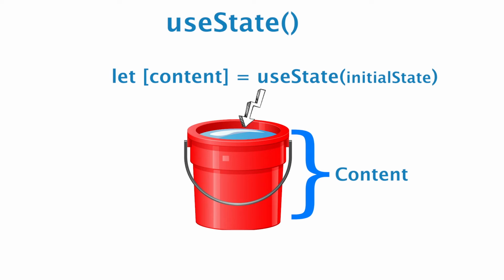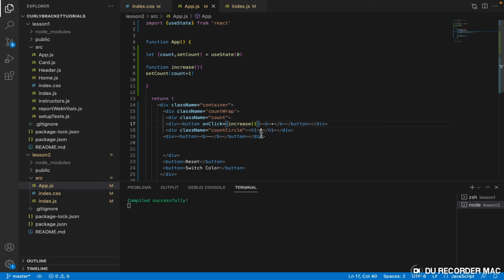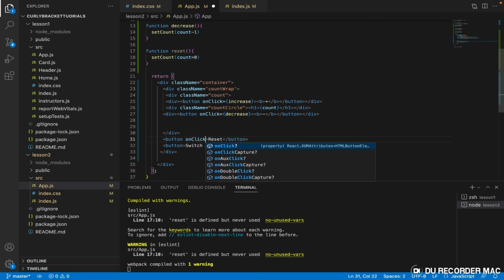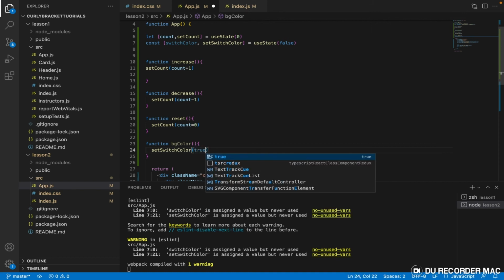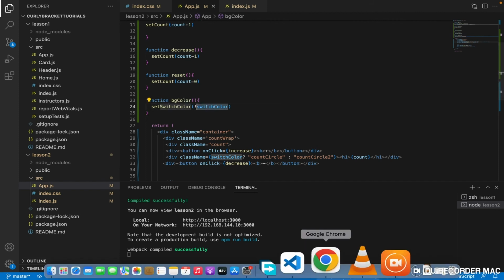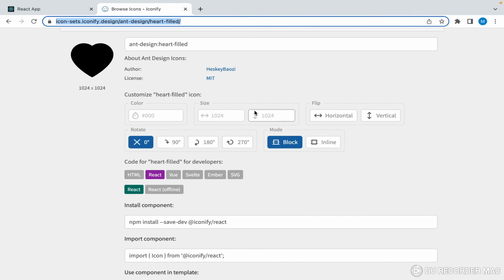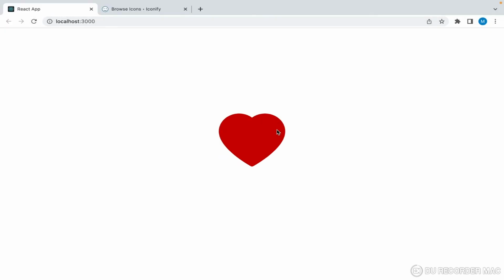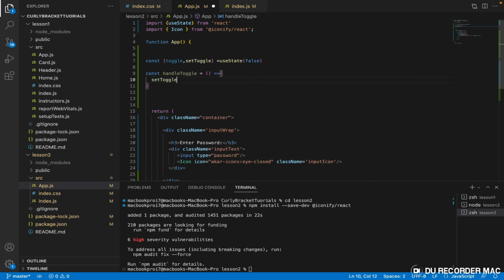React Course - Beginner's Tutorial for React JavaScript Library [2022] - #2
React is one of the most popular front-end JavaScript libraries for building rich user interfaces. If you complete this course, I guarantee you will be able to build web apps and create super rich UIs using React.

I hope you enjoyed this tutorial. Please drop your comments and suggestions below.

In this Video You will learn:
-UseState and it's different applications